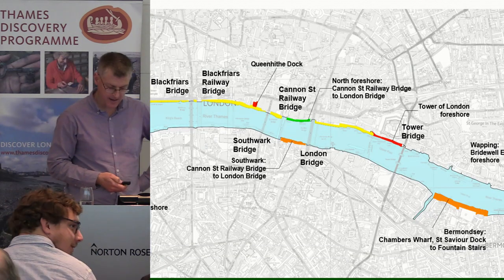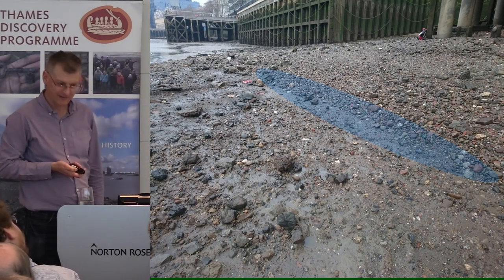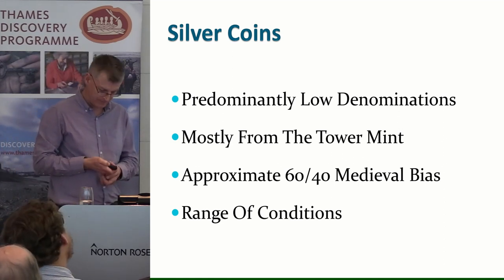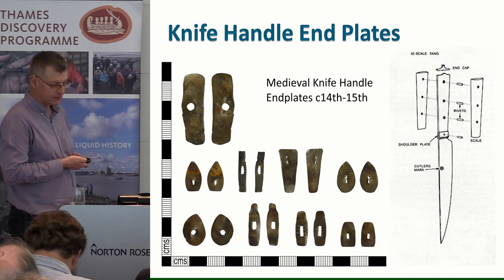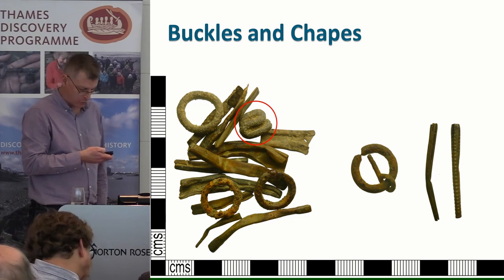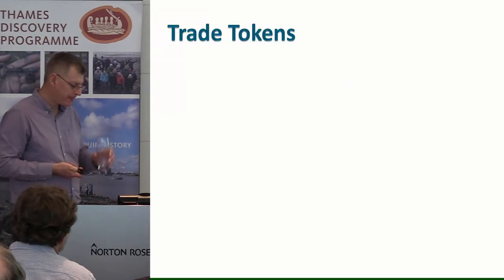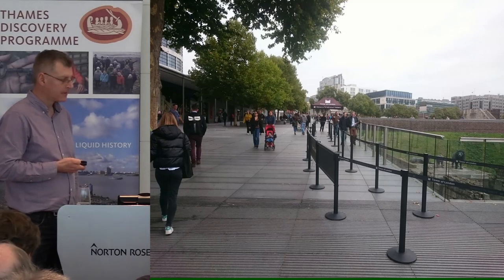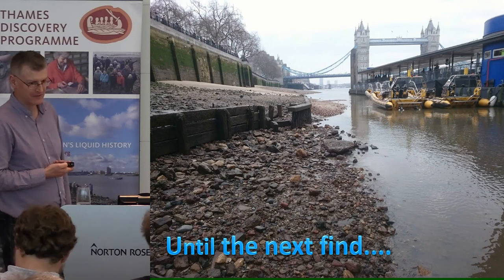A catalogue and discussion of finds made in the vicinity of Tower Pier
By James Ward FROG